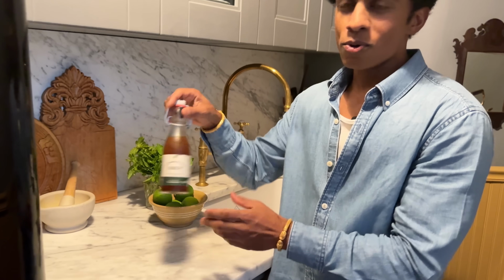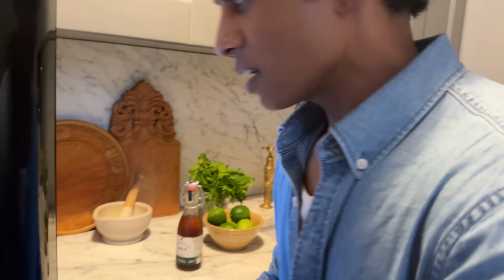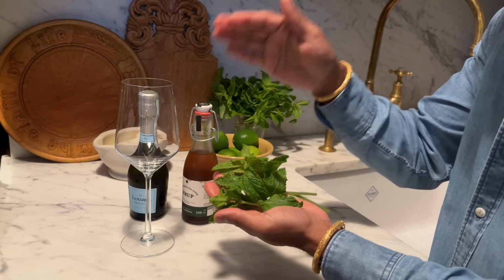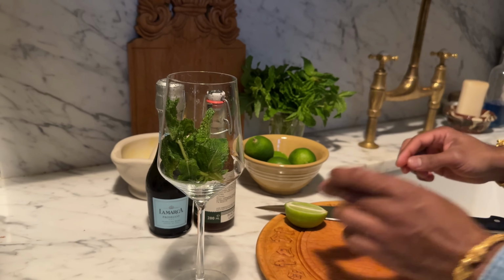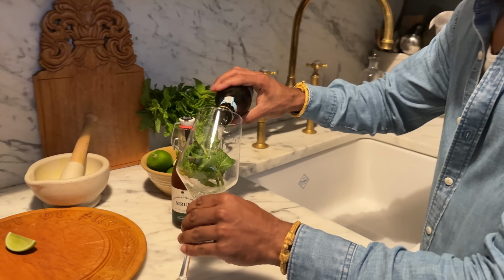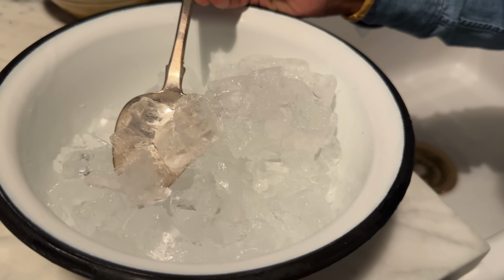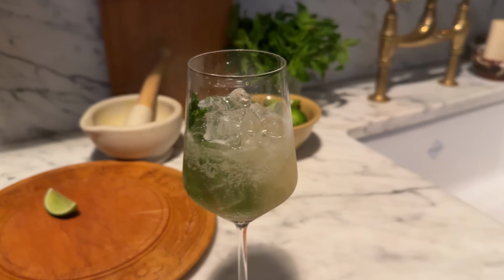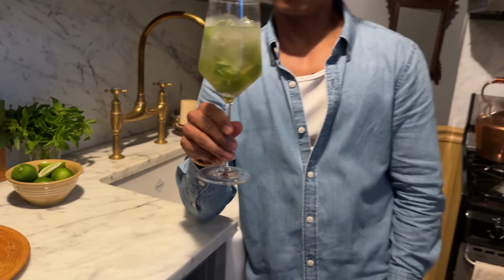HOW TO MAKE A HUGO, MY FAVORITE SUMMER COCKTAIL! - With Rajiv Surendra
For the two years I lived in Munich (and every time I go back), warm weather meant cocktails at all the airy cafes and bars in the city. A Hugo is a drink that everyone knows over there but is unheard of here in America. Well, it's time to change that! This is my absolute favorite summer cocktail and I'm delighted to share how to make it!

This is the elderflower syrup from that's essential for this drink, and this is my favorite brand, from Austria:

• 0:02 | Introduction to German Drinks Culture
• 0:07 | Living in Germany 15 Years Ago
• 0:19 | Aperol Spritz vs Hugo Popularity
• 0:42 | Why Hugo Hasn't Come to America
• 0:58 | Introducing the Hugo Cocktail
• 1:07 | Pronunciation Guide: Hugo vs Hugo
• 1:22 | What You Need for a Hugo
• 1:27 | Elderflower Syrup Explained
• 1:40 | German Elderflower (Holler) Origins
• 1:57 | Why Not to Use Elderflower Liqueur
• 2:21 | Where to Find Elderflower Syrup
• 2:33 | Complete Ingredients List
• 2:54 | Munich Bar Glass Style
• 3:02 | Proper Mint Preparation and Storage
• 3:23 | Munich Mint Technique
• 4:09 | Lime Preparation Method
• 4:26 | Double Lime Technique
• 4:40 | Prosecco Bottle Size Selection
• 5:01 | Making Hugo for Parties
• 5:12 | Guest Reactions to Hugo
• 5:35 | Step-by-Step Hugo Construction
• 5:57 | Elderflower Syrup Measurement
• 6:09 | Ice Selection and Preparation
• 6:42 | Why Bag Ice Works Better
• 7:37 | Adding Sparkling Water
• 7:39 | Vintage Bottle Caddy Discovery
• 8:15 | Proper Stirring Technique
• 8:32 | Angela's Gentle Stirring Advice
• 8:46 | Final Lime Garnish
• 8:58 | The Perfect Summer Cocktail

• German Drink Culture
• Aperol Spritz Popularity
• Hugo Cocktail Introduction
• Munich Bar Scene
• Elderflower Syrup
• German Holler Flowers
• Elderflower vs Elderflower Liqueur
• St Germaine Alternative
• Sugar Syrup Flavoring
• Online Ingredient Shopping
• Prosecco Selection
• Sparkling Water Choice
• Fresh Lime Preparation
• Mint Storage Techniques
• Wine Glass Presentation
• Munich Bartending Methods
• Mint Muddling Technique
• Leaf Preparation Tips
• Double Lime Method
• Prosecco Bottle Sizes
• Party Cocktail Planning
• Guest Entertainment Ideas
• Restaurant Import Opportunities
• Tablespoon Measurements
• Sweetness Adjustment
• Ice Cube Alternatives
• Bodega Ice Selection
• Texture Enhancement
• Elegant Presentation
• Vintage Bottle Caddy
• Antique Shopping Finds
• Gentle Stirring Methods
• Bubble Preservation
• Summer Cocktail Perfection
• European Drink Trends
• The HUGO COCKTAIL: Germany's Secret Summer Drink That's Better Than Aperol Spritz! 🍸🌿

If you enjoy Rajiv's videos and would like to see more, please contribute to the

I've been immersed in the creative and domestic arts for all my life and its a real honor to be sharing my interests with you.